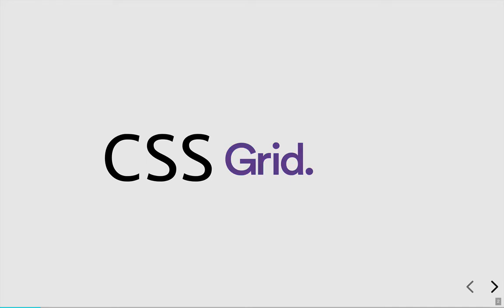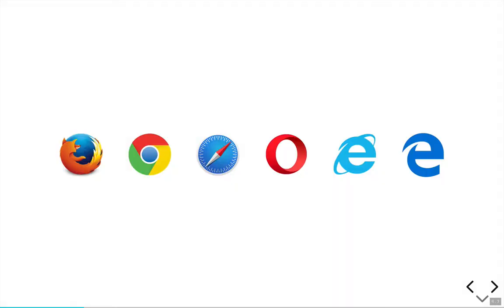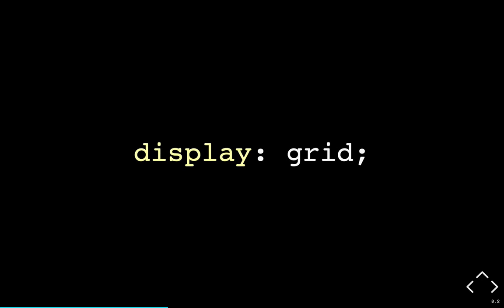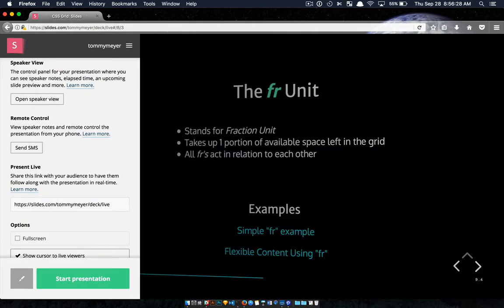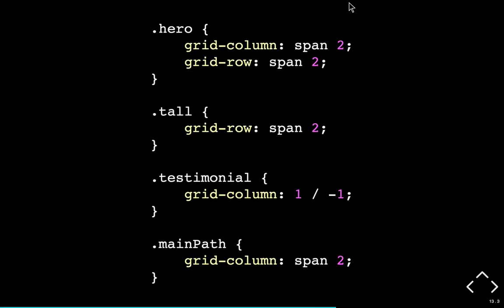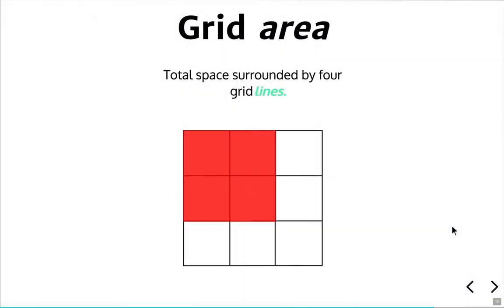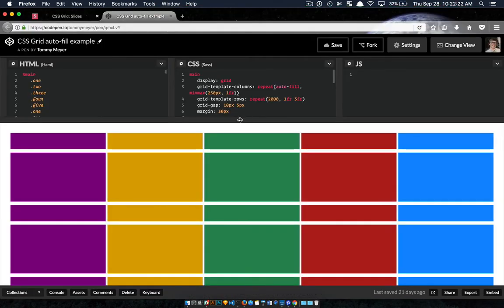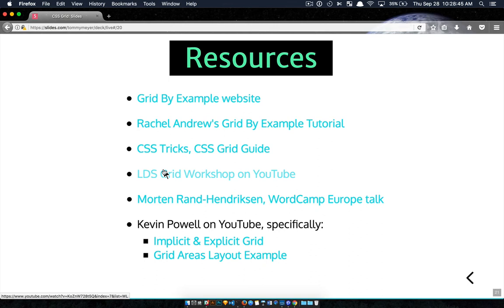Tommy Meyer CSS Grid Presentation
THIS WORKSHOP IS OUT OF DATE. PLEASE CHECK OUT THE MOZILLA DEVELOPER NETWORK (MDN) FOR UP-TO-DATE DOCUMENTATION.